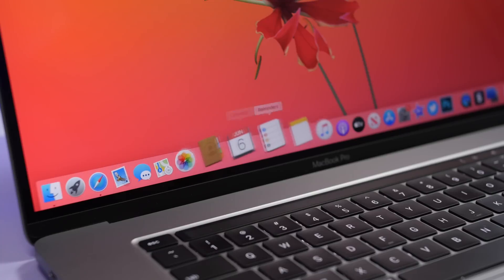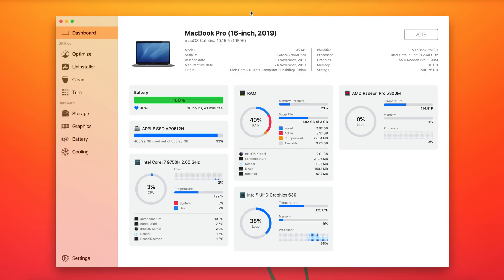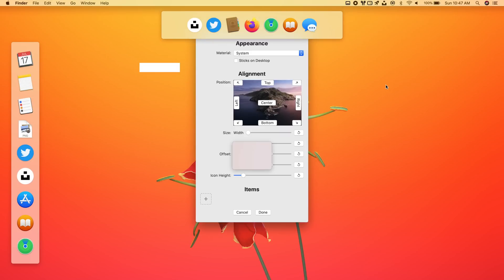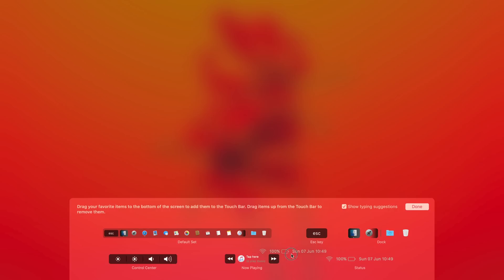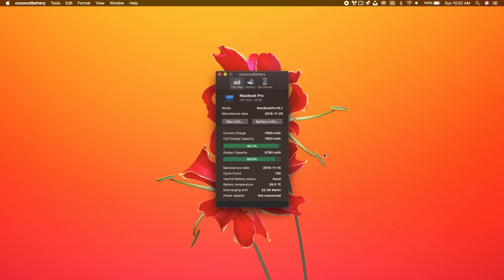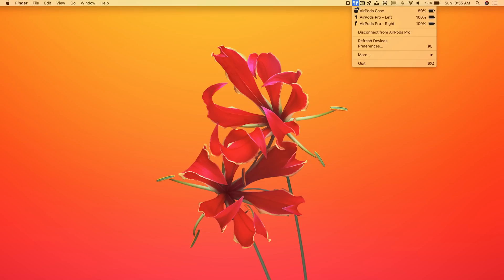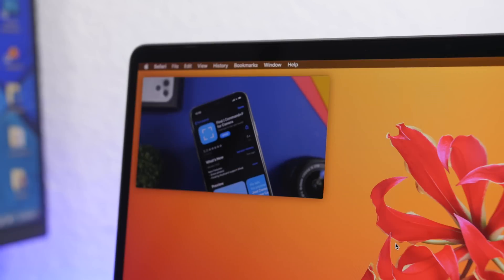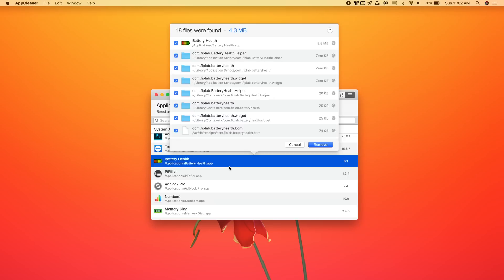10 Must Have MAC Apps of 2020 !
10 Must have Mac apps for 2020. Best Mac apps that you must have on your Mac in 2020.

Amazing Mac apps that you must download in 2020. These are Mac apps that will add new amazing features to your Mac and help you get more out of your Mac in 2020.